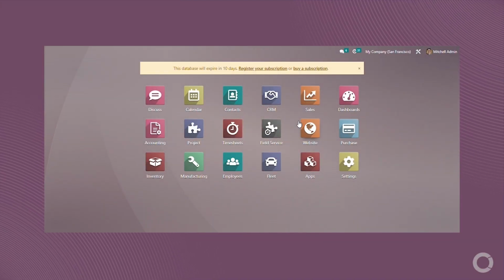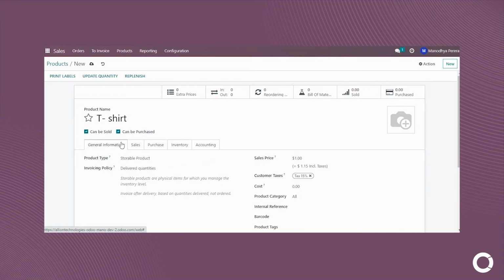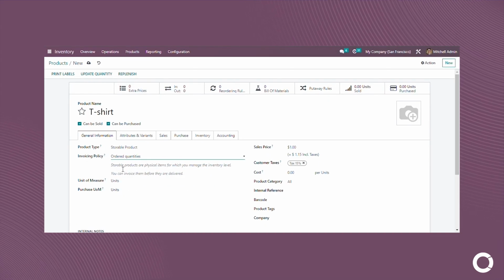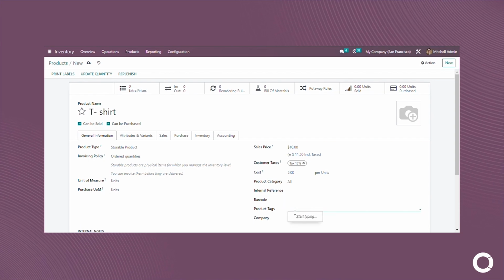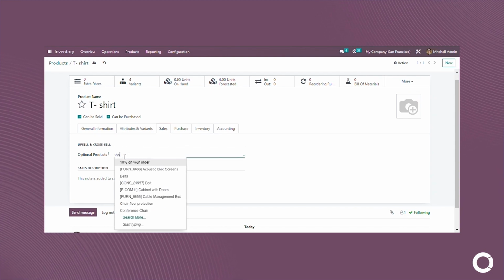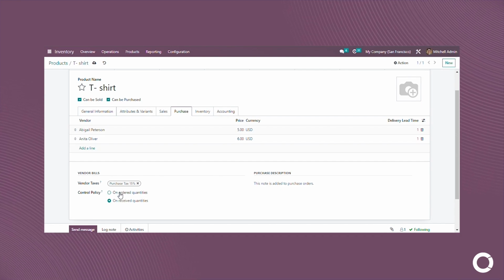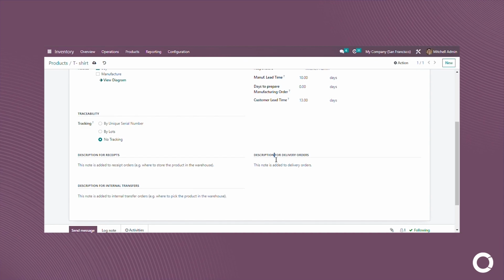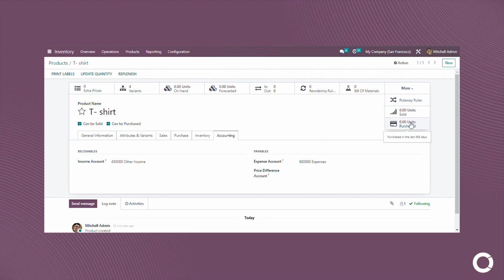Creating a New Product with Odoo